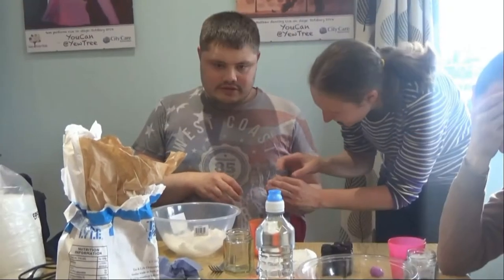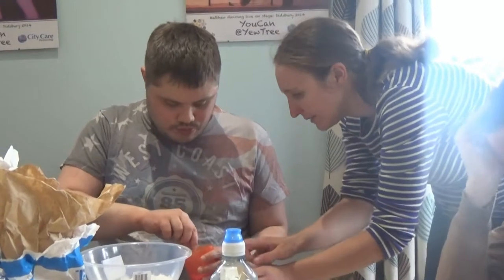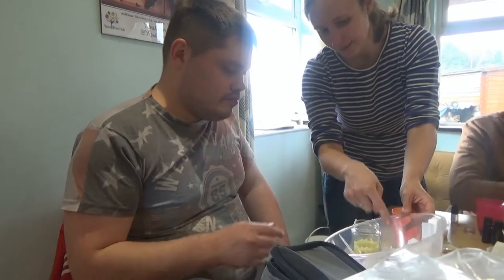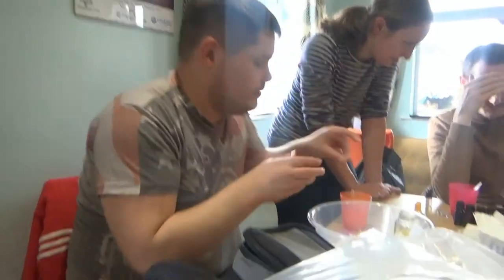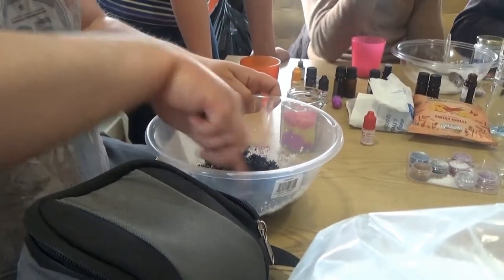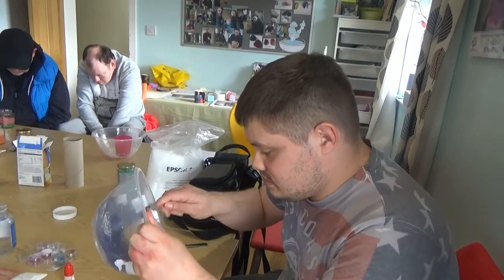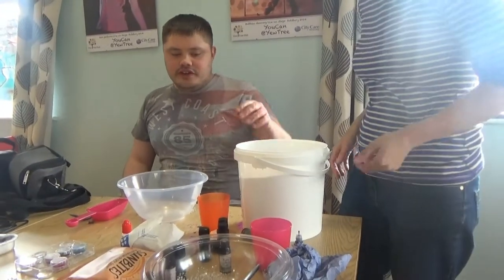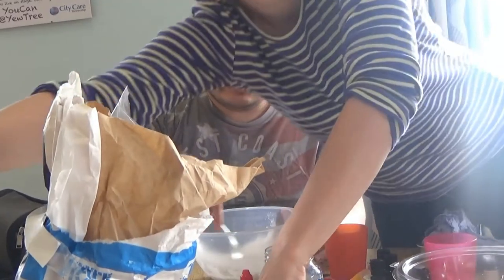City Care Partnership Sam Hennell Making Bathroom Stuff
City Care Partnership Sam Hennell Making Bathroom Stuff 04-04-18